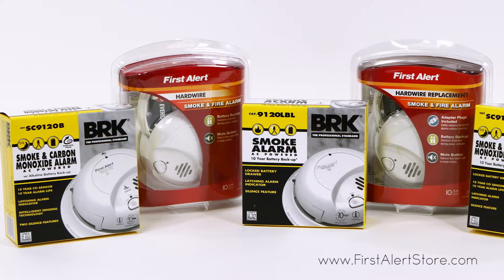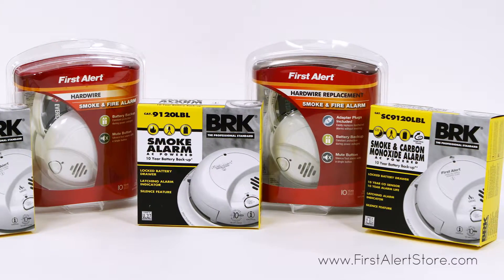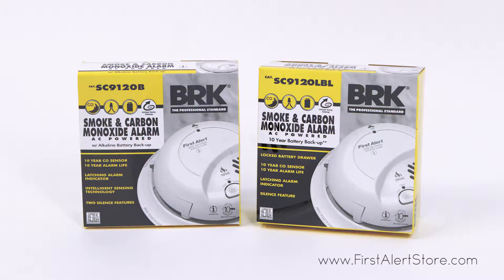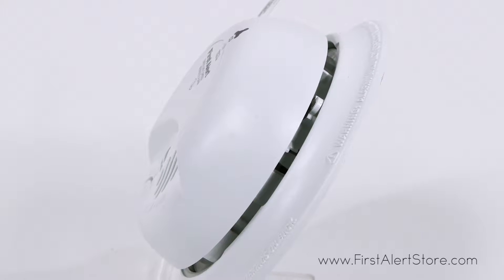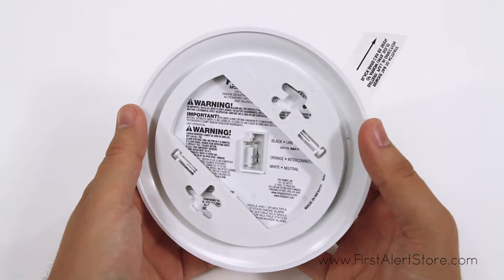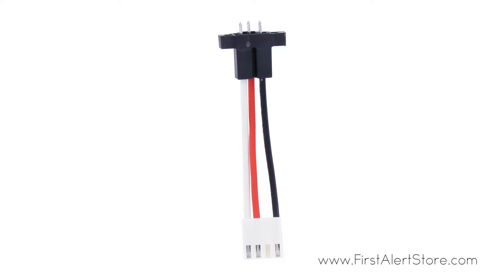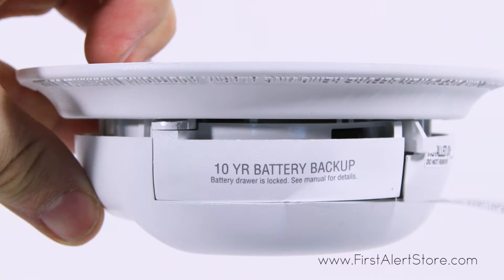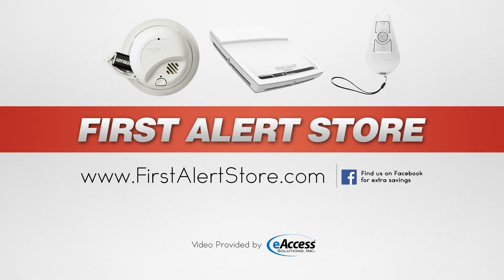First Alert 9120 Series Smoke Fire and Combination Alarms Compariso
This was a Custom Product Video provided by eAccess Solutions Inc. We are an innovative, full service eCommerce company that quickly adapts to new web technology.